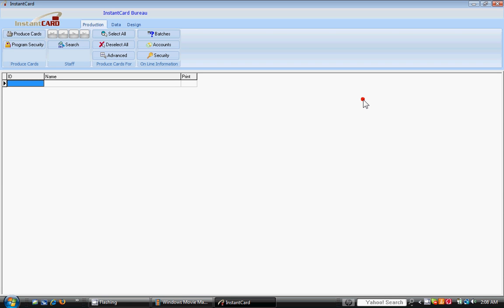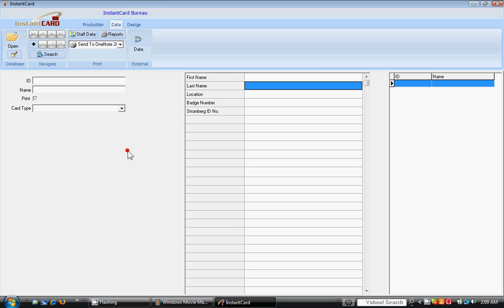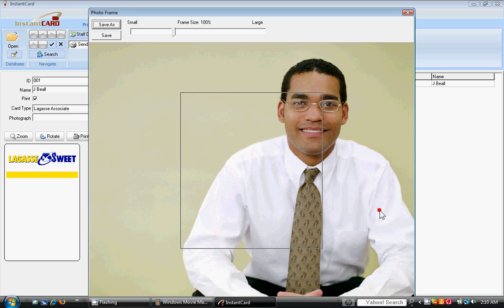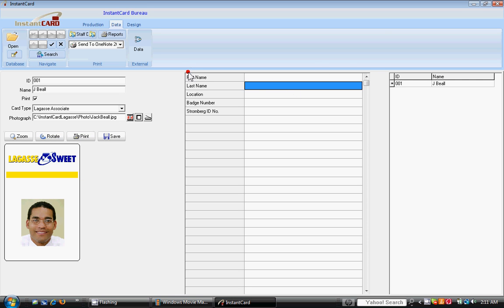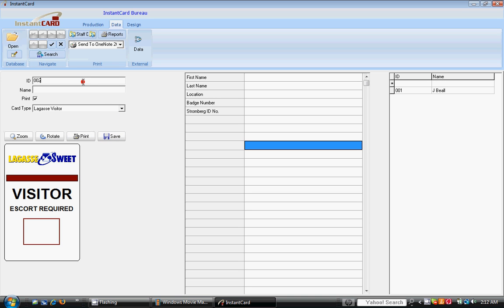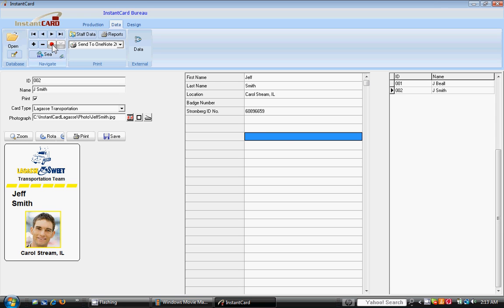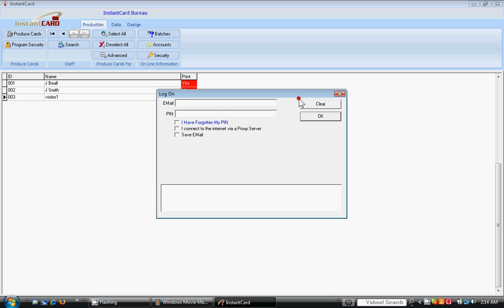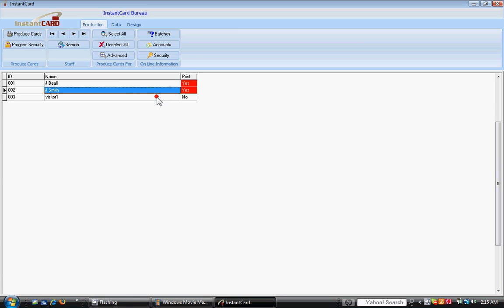InstantCard Program Tutorial for Lagasse Sweet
Walkthrough of how to use the InstantCard Program to create your Lagasse Sweet ID cards and badges.